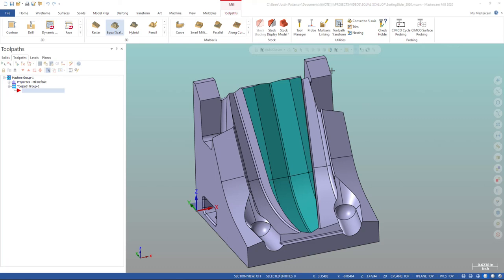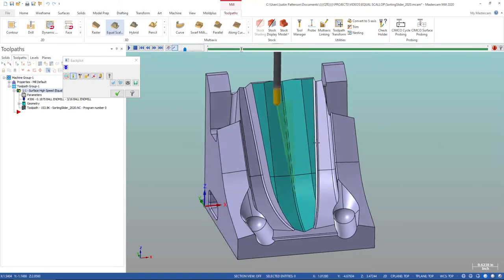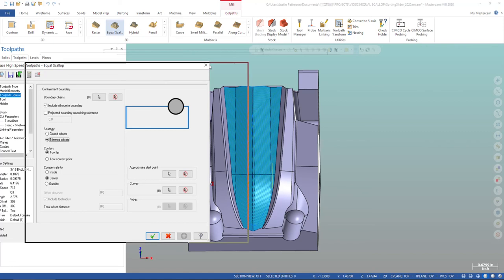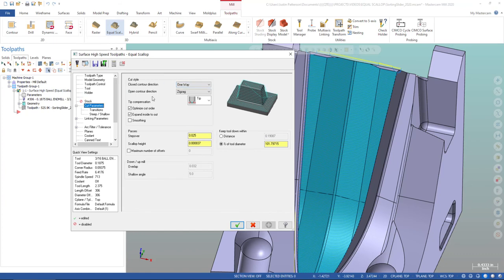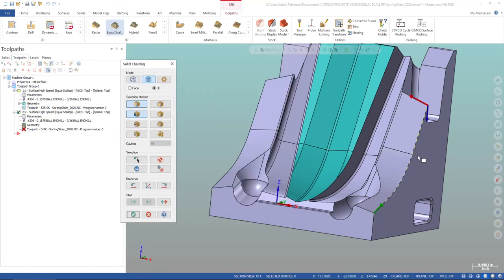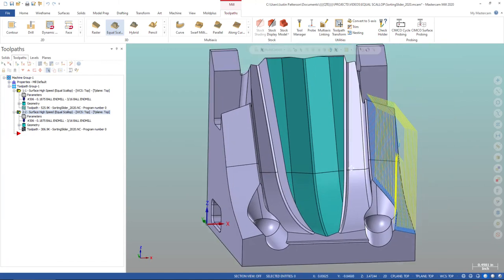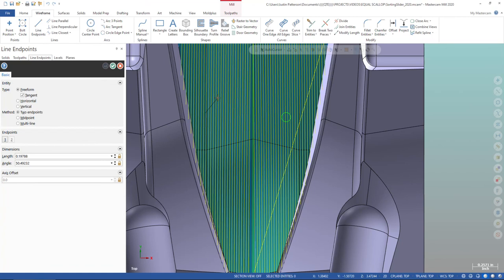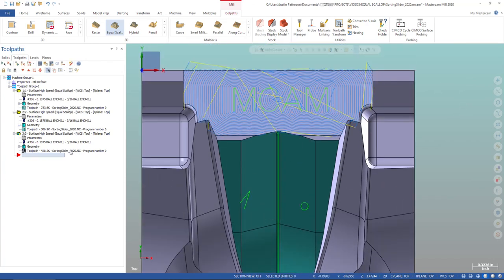New enhancement to the Equal Scallop toolpath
Many programmers tend to stick with toolpaths they are familiar with for certain geometry. Sometimes those toolpaths lack versatility and might not optimize your tooling or give the desired finished surface. The Equal Scallop toolpath gained some enhancements in Mastercam 2020 that provide more versatility and creative approaches to programming. Deeper parameter control allows for a wide variety of possibilities in controlling toolpaths with guide curves.